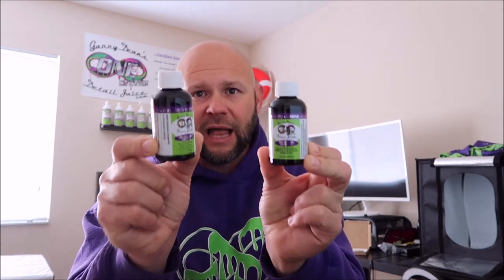THE EVOLUTION OF CERAMACRYLIX PRO HYBRID 5 YEAR COATING UNIVERSAL COATING ULTRA ENDURANCE MAX COAT